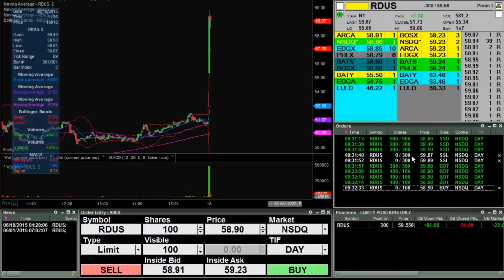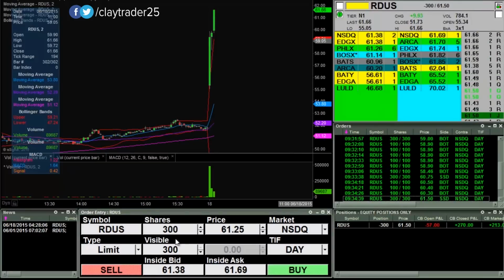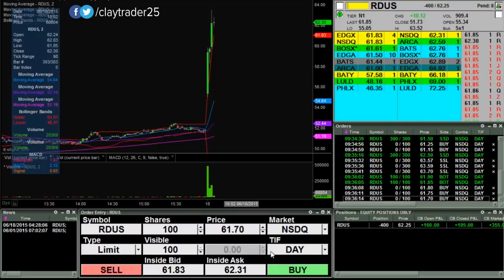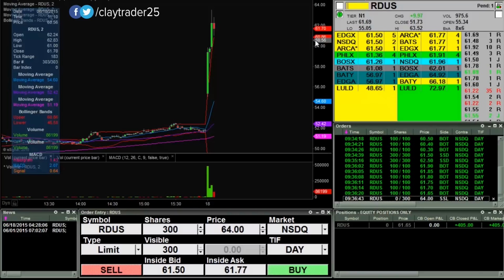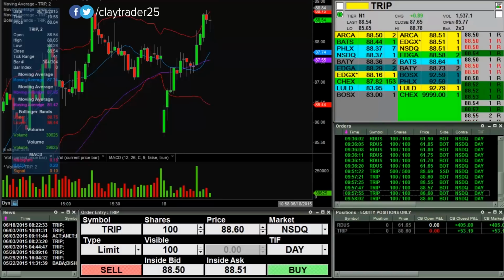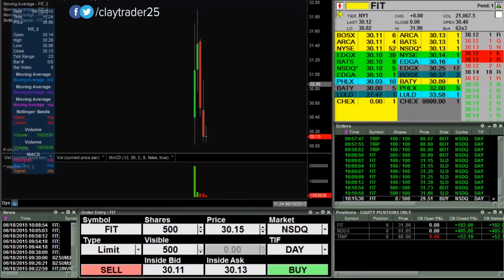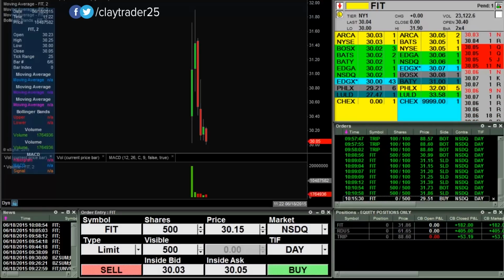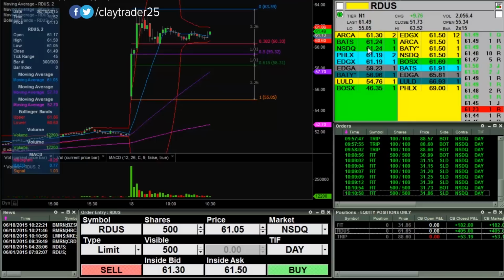Live Day Trading - $406 Profits in 6 Minutes, Use a System!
I truly wish there were stocks like RDUS every morning during the Summer, it would make my life so much easier. Todays video goes to show the power of having a system and strategy in place that allows you to capture profits from the market when opportunities arise.